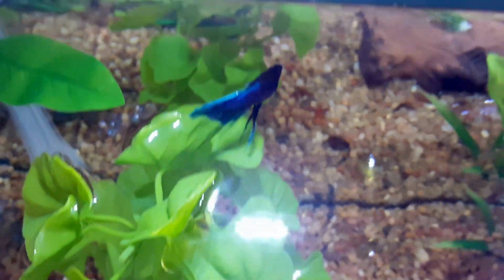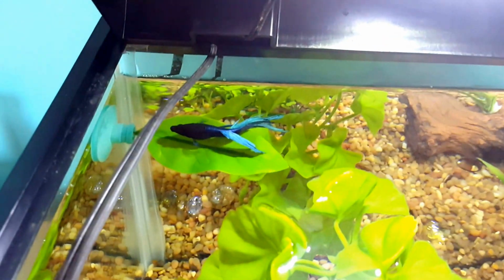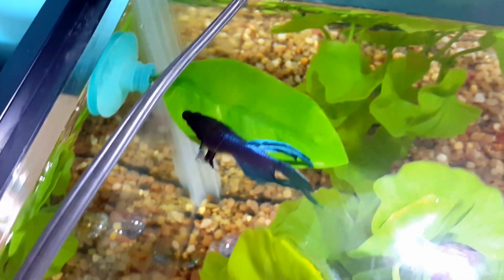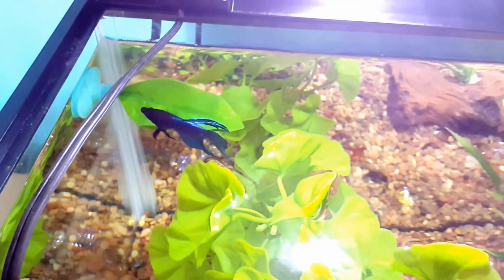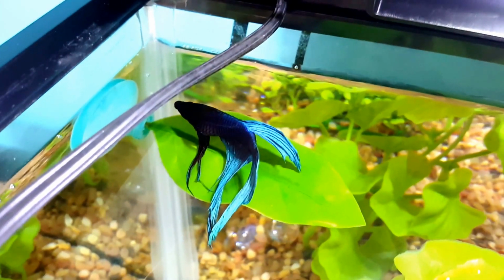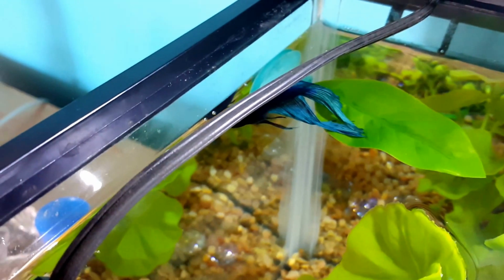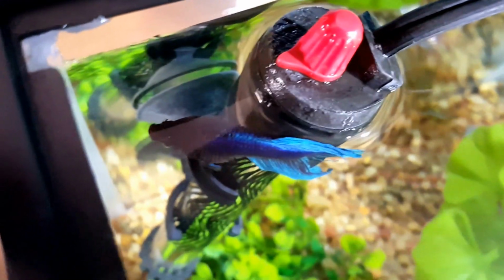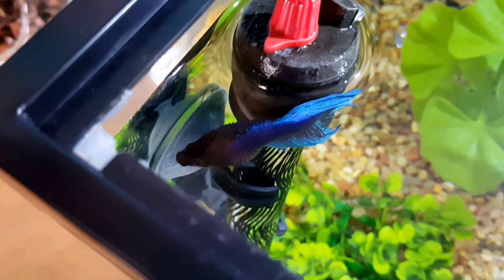Betta Fish Lovers - Dropsy CAN be cured!!!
***UPDATE : Sadly, my blue betta fish Billy passed away this evening, Thursday, February 22, 2018. He lived with me for 2 1/2 years and over a year since his battle with dropsy. And no, he did not die from a dropsy reoccurrence; he never got dropsy again.***

This is my lovely blue betta fish Billy! I have had him for a little over a year and he recently started experiencing symptoms of a swollen belly for the last four weeks and his scales raised for the last 4 days so obviously he had come down with the deemed "fatal" disorder dropsy but this video is to prove that dropsy is not always indeed fatal and it can be fixed, treated and cured!